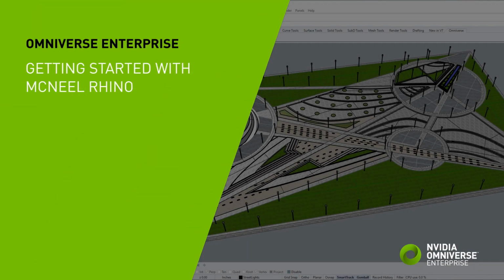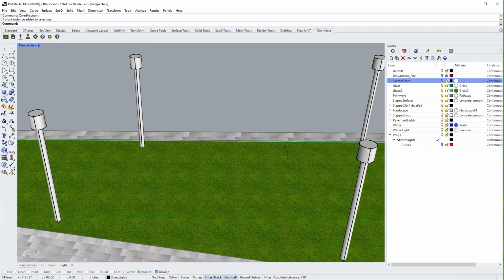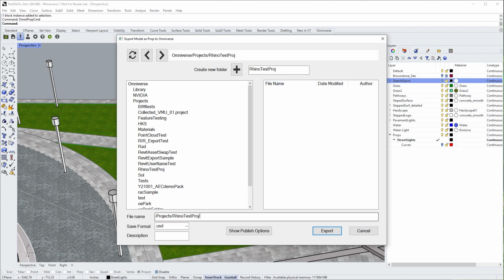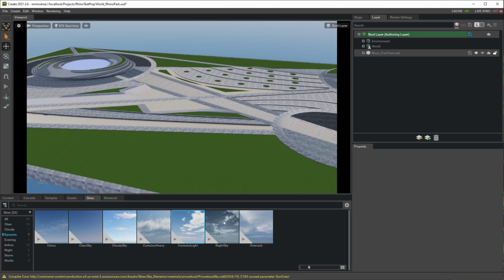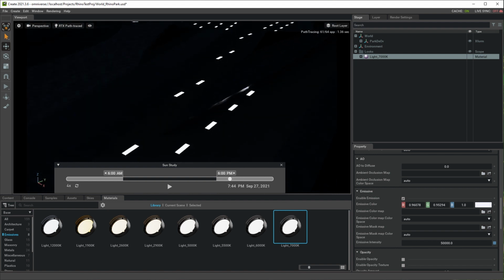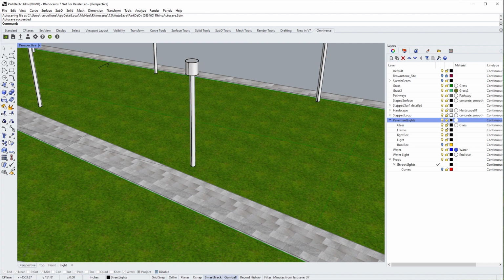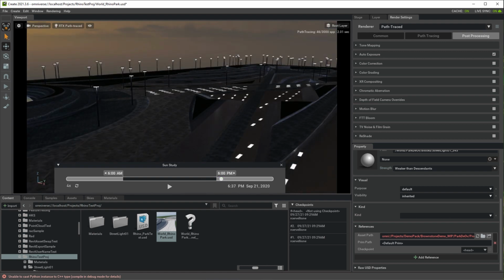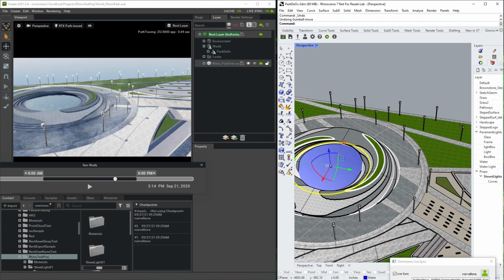Getting Started with McNeel Rhinoceros Connector and Omniverse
This tutorial is part of a series of videos that showcase how AEC teams can connect their favorite apps to Omniverse and experience live sync collaboration on a shared scene and dataset. This technical walk-through demonstrates how to properly set up USD for collaboration, how to leverage the McNeel Rhino Omniverse Connector for live-editing, and ﬁnishes with a showcase of some basic features and tools within Omniverse Create.